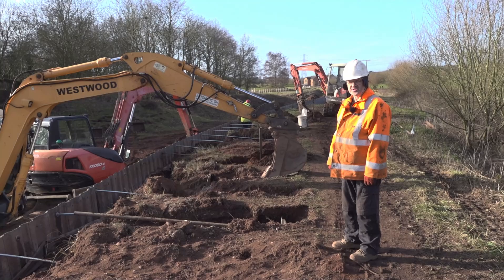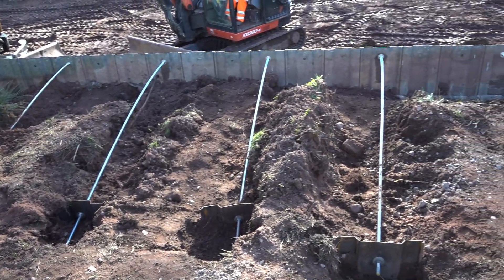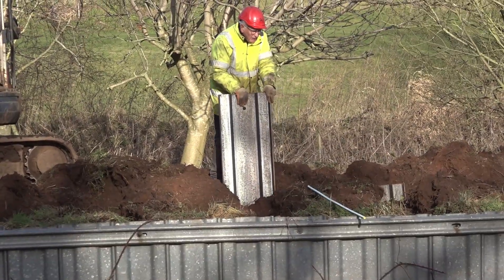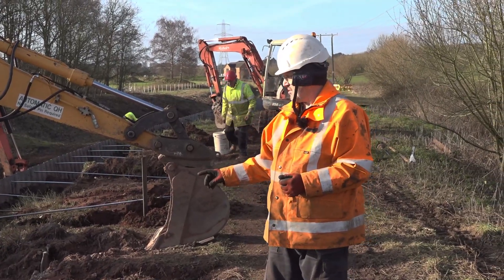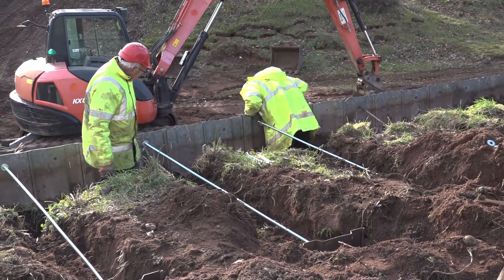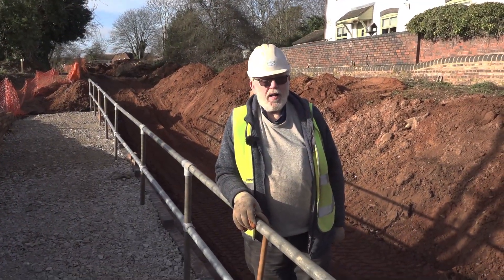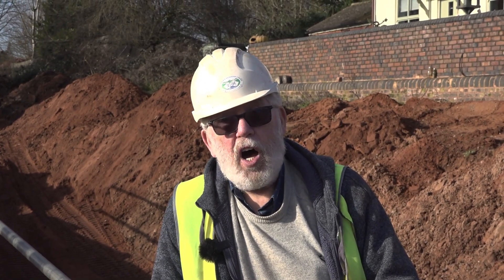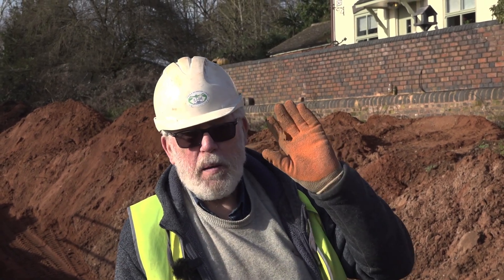Engineering Team Report - January 2023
A look at the engineering teams at work at Darnford Moors, and at old Lock 24,  and a look at Borrowcop Locks Canal Park which serves to remind us why we are doing this!